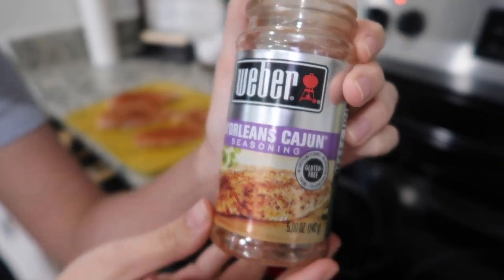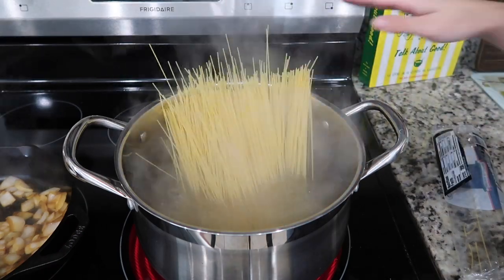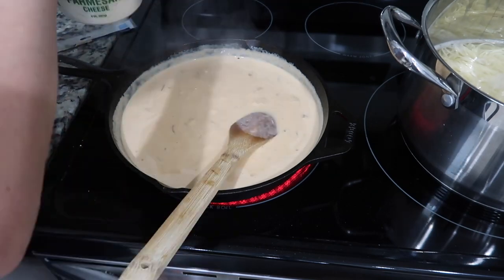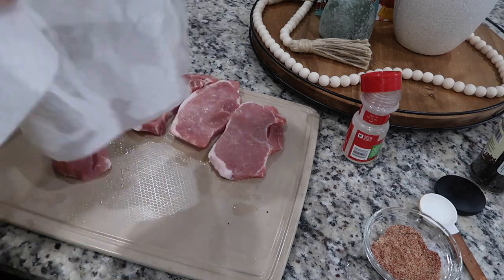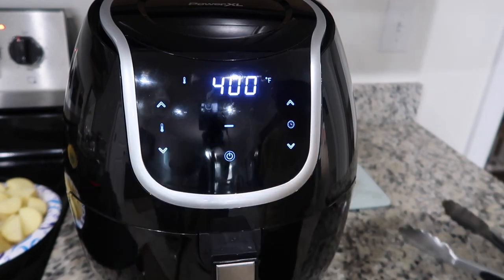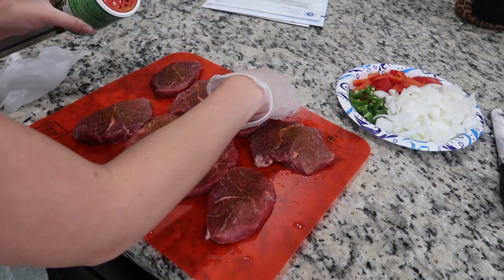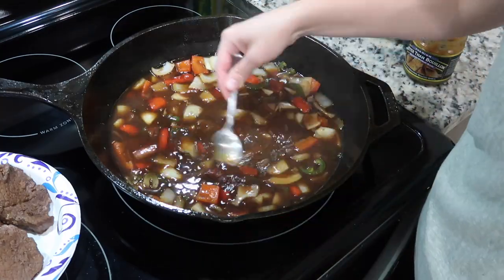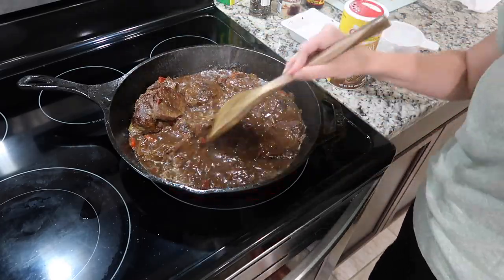WHAT'S FOR DINNER // FAMILY MEAL IDEAS // WEEKNIGHT MEALS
Hey, y'all! Thanks for coming back to another what's for dinner video! I hope you enjoy it and get some inspiration from these weeknight meals.